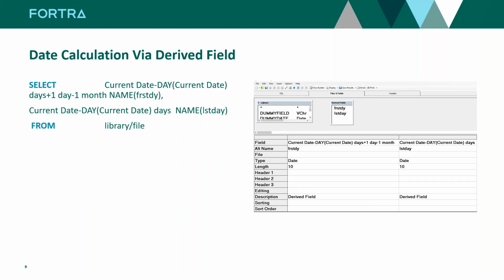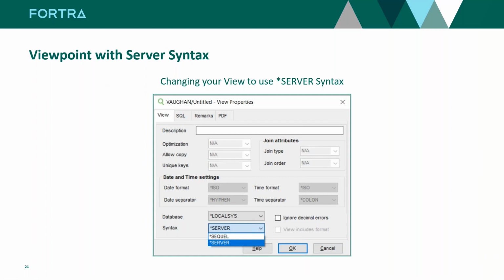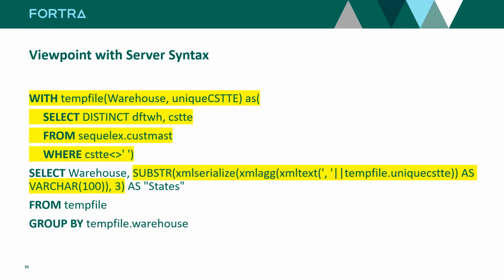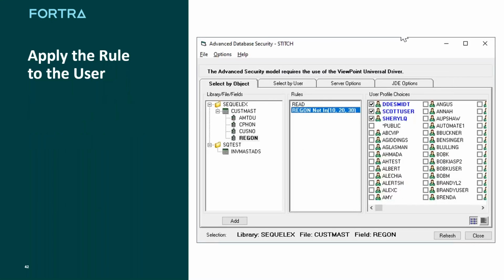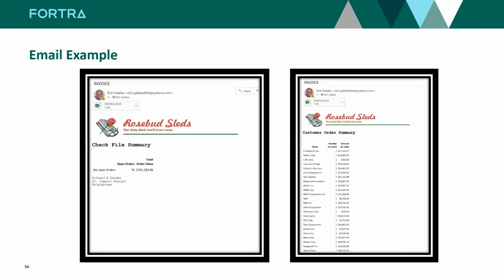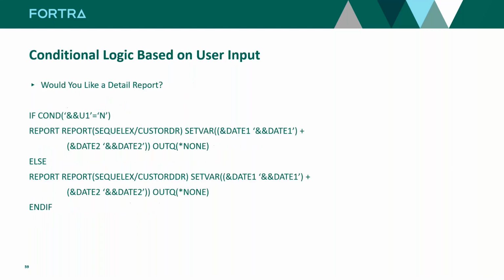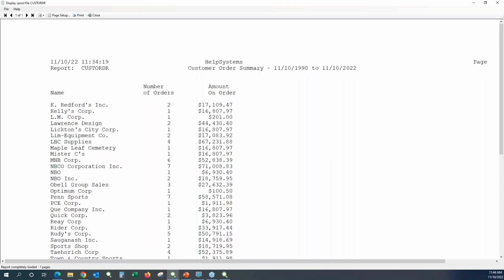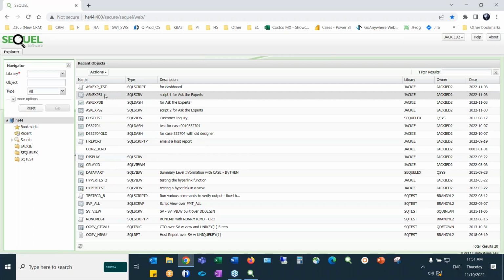Sequel | Ask the Sequel Experts: Part III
Do more with Sequel.

Have a pressing Sequel question? Or just want to make sure that you’re getting the most out of the tools that you have available to you? Our experts have the answers!

Join this virtual Q&A session featuring insight from our knowledgeable Sequel support team and questions from users like you. You’ll also hear answers on some of our most frequently asked questions, including:

-How can I merge data from multiple files and email it?
-How can I set the date range to the first and last day of the month?
-What is a script view?

This webinar is a unique, online opportunity to hear how Sequel can empower your company to solve the most complex business intelligence questions.

Watch now!